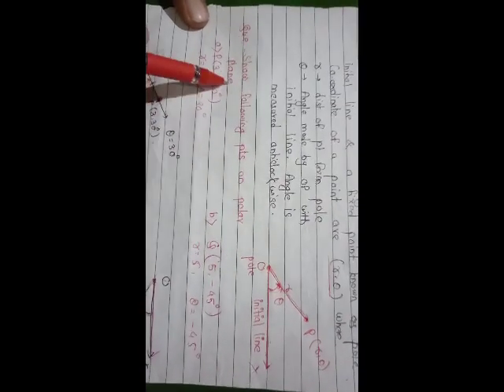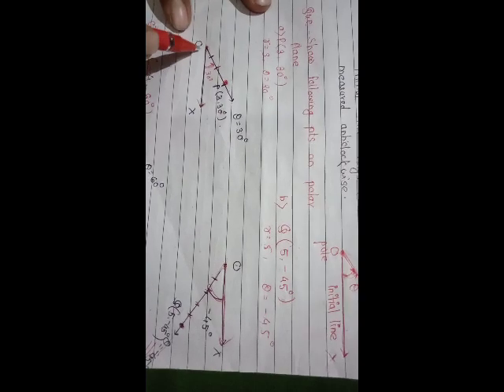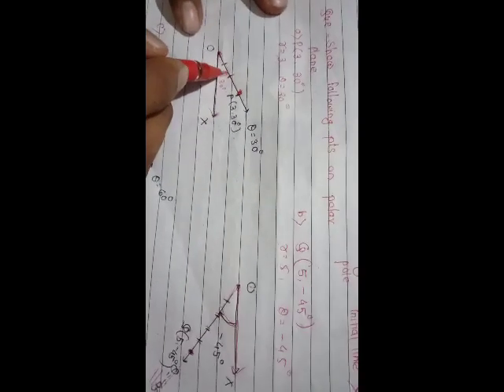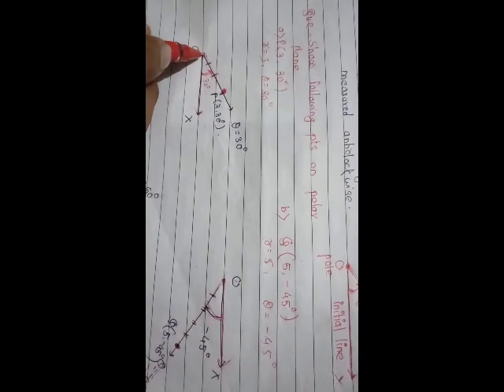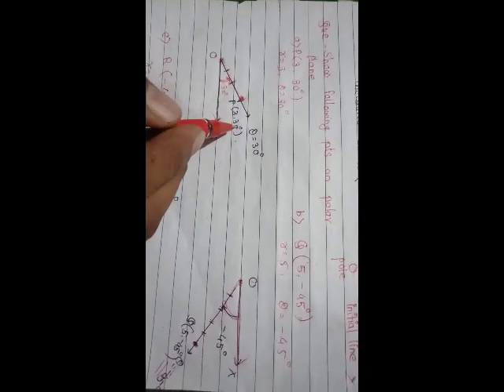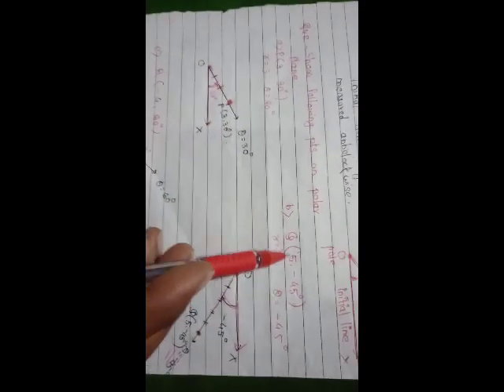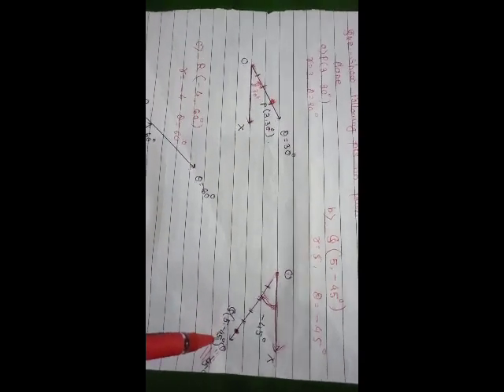Unit 4 Curve in Polar Form - Concept Part 1